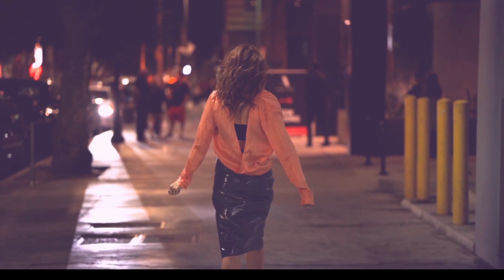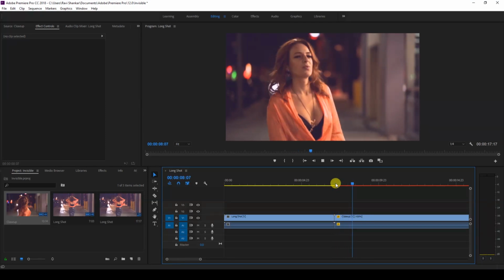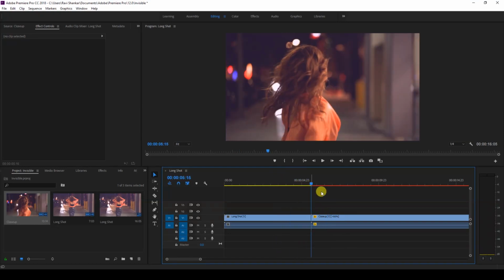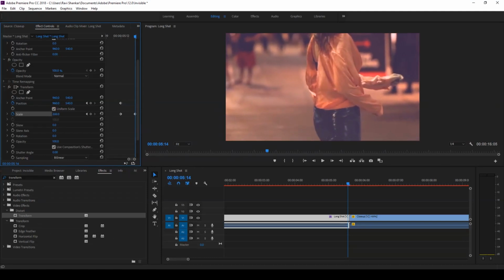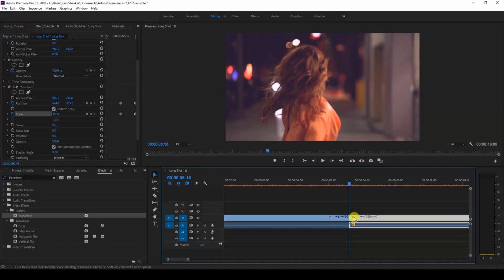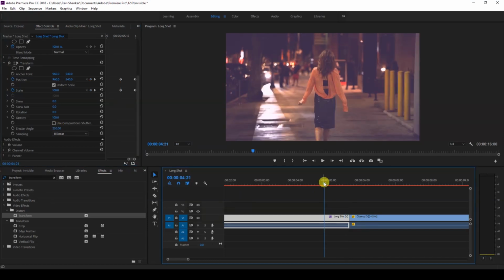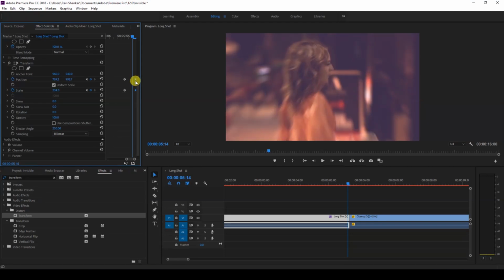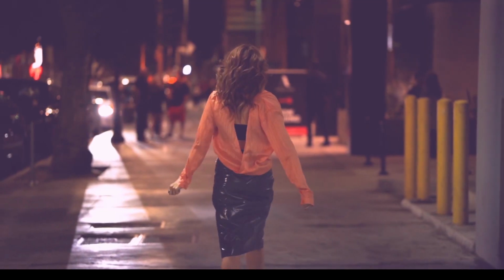Quick Zoom Transition - Adobe Premiere Pro Tutorial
In this adobe premiere pro tutorial, we will be learning to make quick zoom transition effect in a very simple and easy way. We will be using an effect calle transform and use the scaling , position and shutter angle parameters to generate this effect.